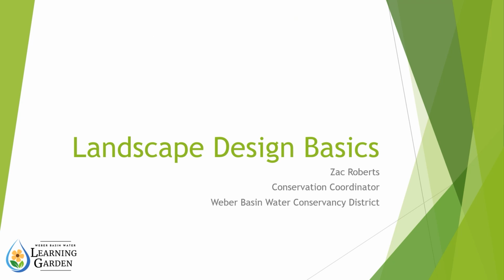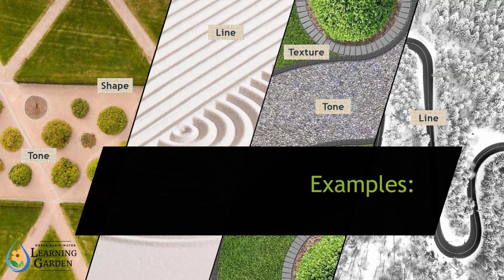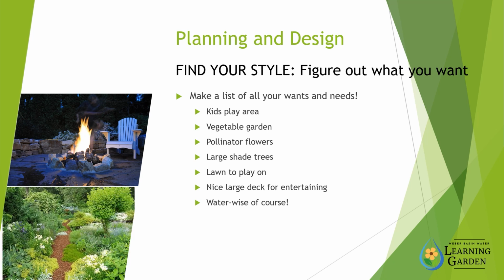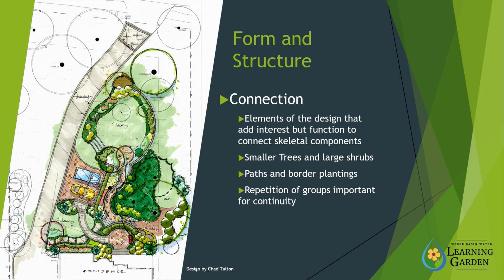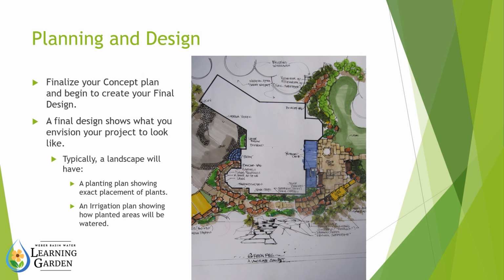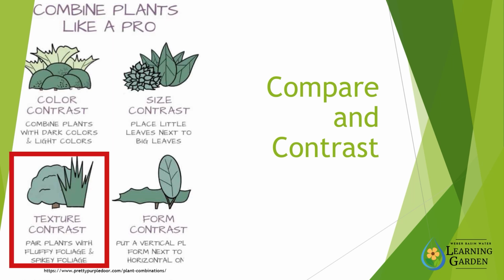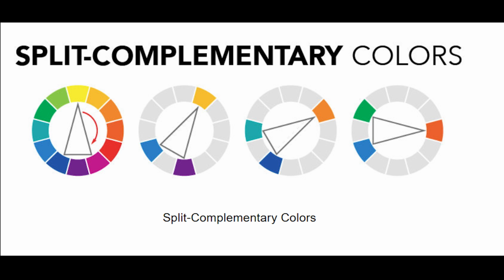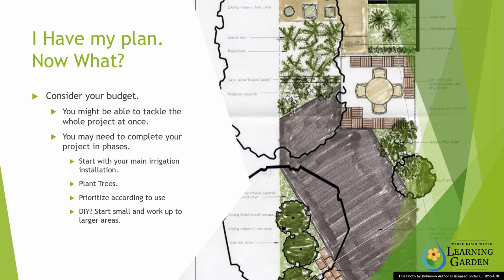Landscape Design Basics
This class will cover the elements of landscape design that can help you to have an attractive, functional and water-efficient yard. The class is not a workshop where you will be working on your own plans but will teach you some of the basic and important elements to consider when you are designing or re-designing a landscape area. This class will be taught by Zac Roberts, District staff.

CHAPTERS
0:00:25 - Where to start
0:00:36 - Build Base Map of yard
0:04:35 - Elements of art-Visual Design
0:06:38 - Principles of Design
0:10:33 - Find Your Style
0:13:14 - Make a Concept Plan
0:15:08 - Form & Structure in Design
0:19:52 - Finalize your concept plan
0:21:53 - How to use Plants in Design
0:25:36 - Compare and Contrast
0:28:03 - Plant Sizes and Space
0:30:42 - Color Combinations
0:37:40 - Now what?